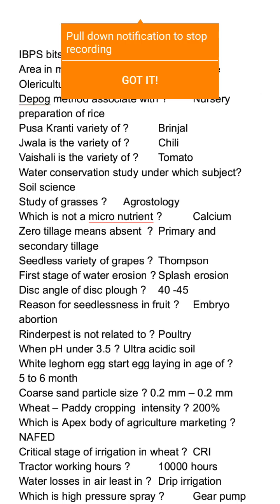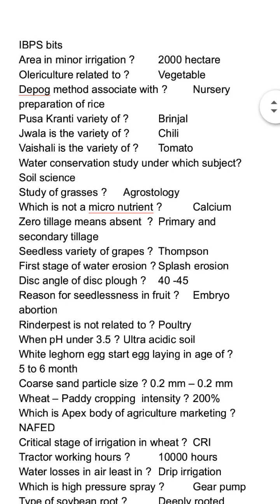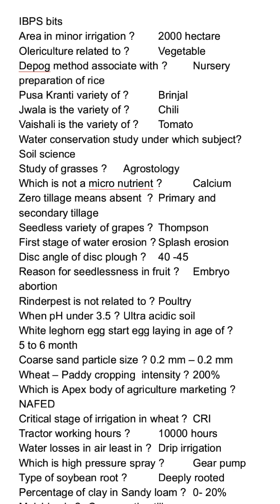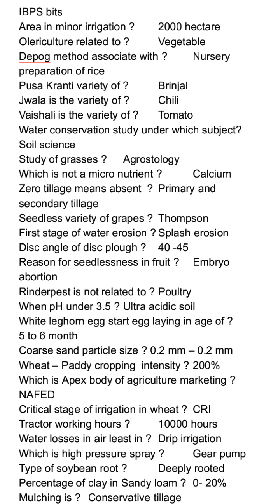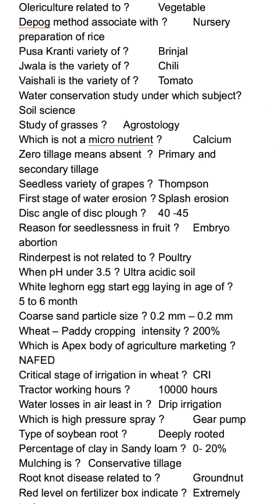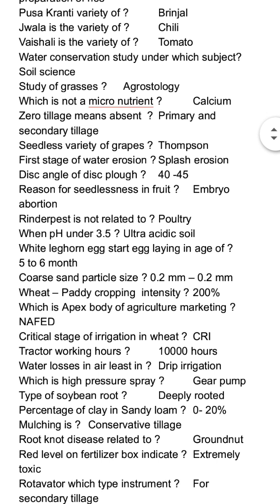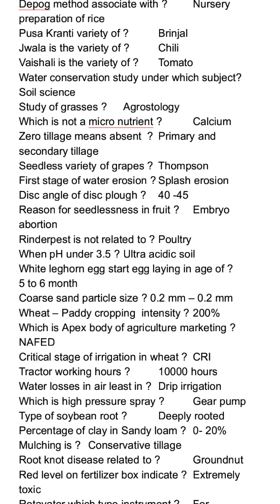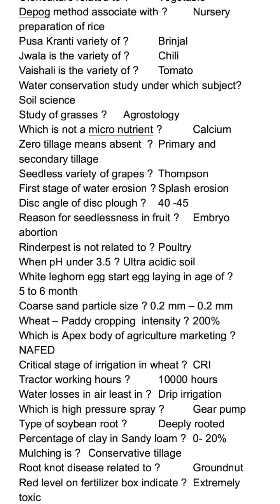IBPS PREVIOUS MOST IMPORTANT BITS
Useful for all agricultural competitive exams